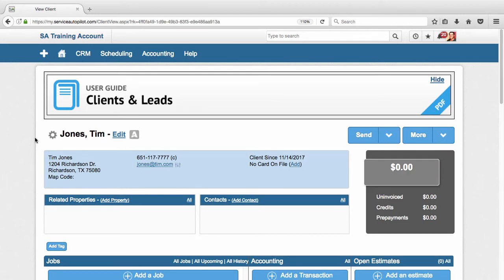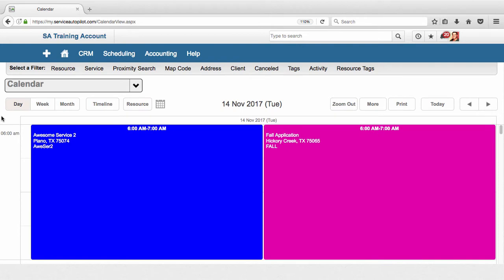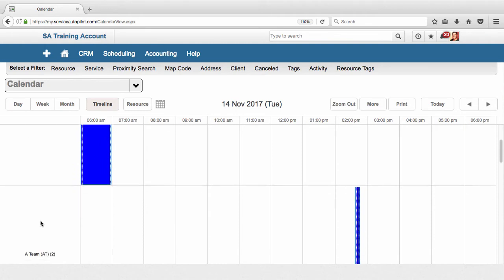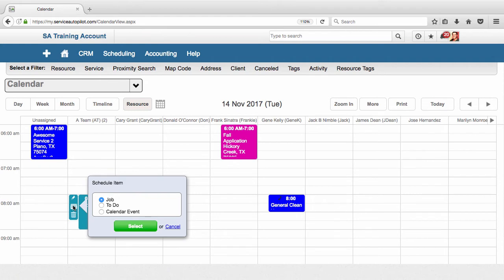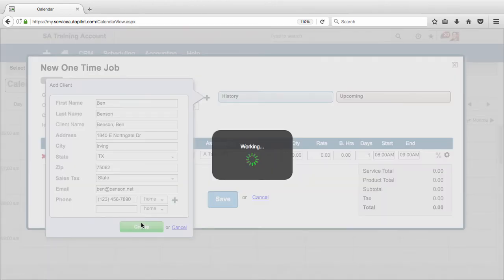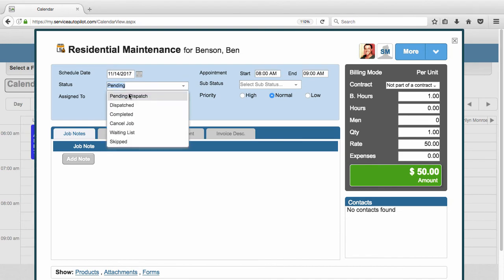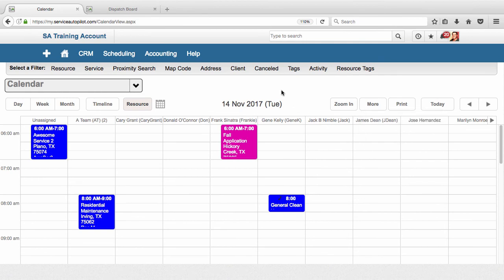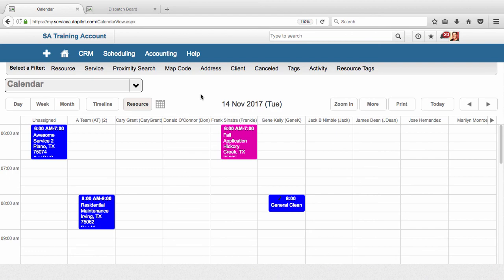Step 5: Managing Your Jobs from the Calendar